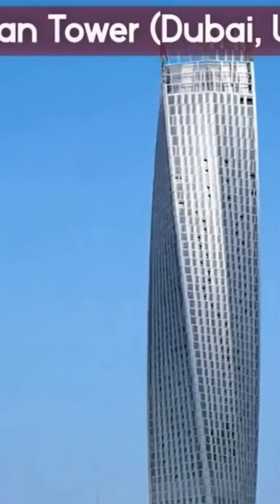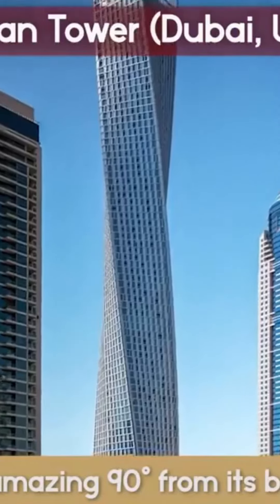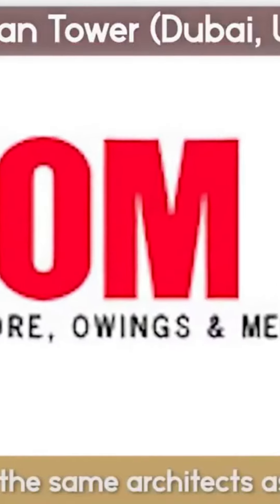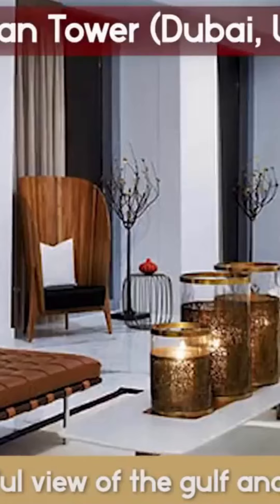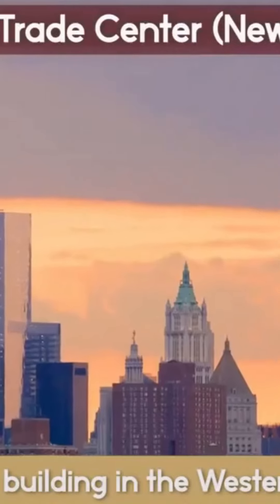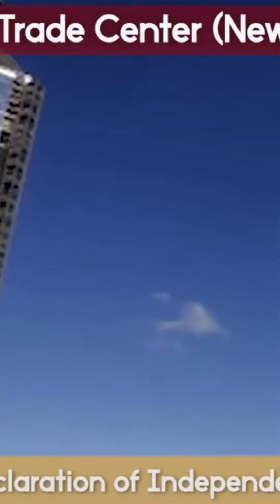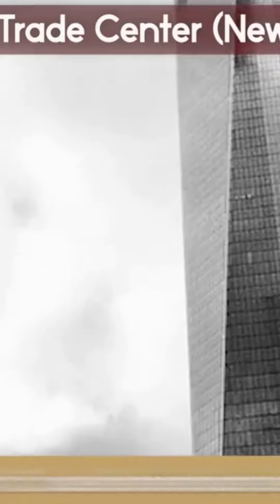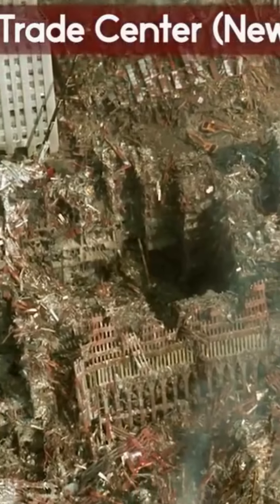Most AMAZING Skyscrapers In The World! 5